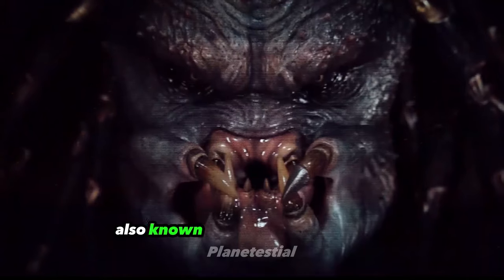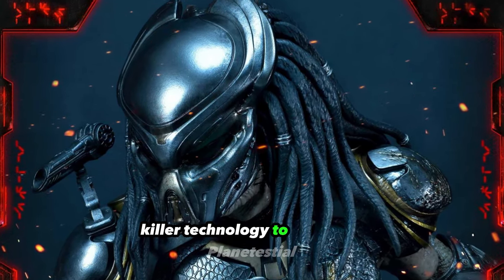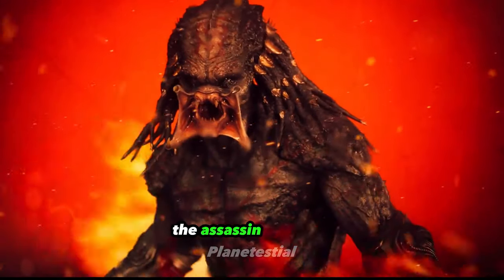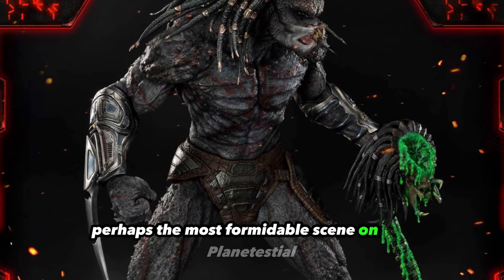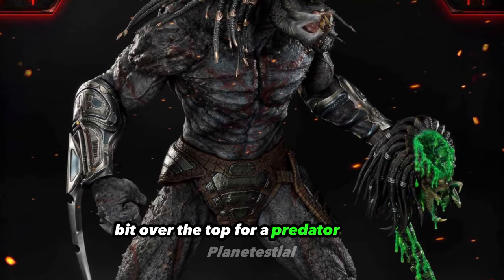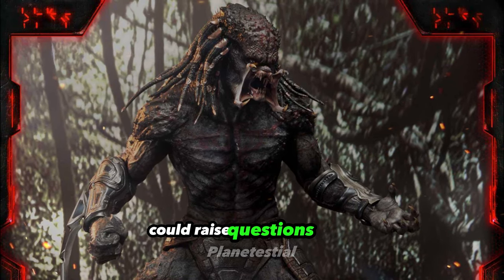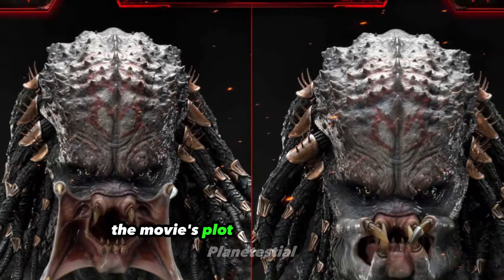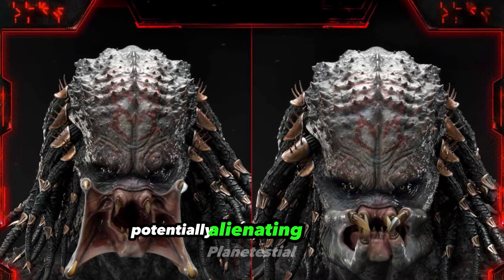Exploring The Ultimate Predator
The Assassin Predator, also known as the Upgrade Predator, was a formidable, genetically enhanced Yautja with a specific mission: to eliminate the Fugitive Predator, destroy his ship, and prevent him from delivering the "Predator Killer" technology to humanity. The Assassin was a colossal Yautja, created through extensive hybridization. His DNA incorporated genetic material from various creatures, resulting in increased size, strength, and unique abilities. Standing at a towering 11 feet, he outclassed normal Predators in terms of height, strength, speed, and durability. His malleable physiology allowed him to manifest unnatural traits.

This imposing figure had beige skin with dark stripes and black hair. Unlike regular Predators, the Assassin had digitigrade legs, which enabled greater speed and agility as he walked on his toes. He possessed an organic, bulletproof exo-skeletal layer that could be activated at will, rendering him impervious to close-range gunfire and even wristblade attacks, eliminating the need for external body armor. Activating the exo-skeleton altered his skin color from beige to grey. Remarkably, he didn't require a bio-mask for advanced optical features, suggesting a unique implant technology.

The Assassin Predator employed a range of Yautja technology and weaponry, including a retractable wrist blade, capable of being fired out on a cable, making it akin to a harpoon. The cable had the strength to decapitate a human. He also possessed a stealth-cloak and a Wrist Cannon. To aid him in tracking down the Fugitive, the Assassin had a pair of Predator Dogs, similar to how the Tracker Predator used Hellhounds. It's uncertain whether the Assassin's hybridization was self-initiated or a result of collaboration among research-caste Yautja to create a superior hunter for their race. Stargazer's revelation that the Fugitive Predator also had human DNA indicated that hybridization wasn't unique to the Assassin. Given that such extensive hybridization was generally frowned upon in Yautja society, the Assassin might have been considered an abomination. His willingness to kill other Predators suggests that he may have been a Bad Blood.

After the Fugitive Predator managed to evade the Assassin and crash-landed on Earth, the Assassin followed, ultimately tracking the Fugitive to a school where he completed the first phase of his mission by killing him. He then headed to the McKenna household in search of Predator equipment to locate the Fugitive's ship. This led to confrontations with humans, and he abducted Quinn's son, Rory, to harvest his DNA. However, the Loonies managed to disable his ship, and in the final battle, he was engulfed in an explosion and subsequently dispatched by Quinn with multiple shots to the face.

The Assassin Predator represented a remarkably powerful Yautja, perhaps the most formidable seen on film. While his design was visually intriguing, some might find the concept of extreme hybridization a bit over the top for a Predator movie. The idea of Predators using DNA from creatures they've bested to enhance themselves could raise questions about why they would need to do so if they were already superior to those creatures. The movie's plot and character design ventured into more extraordinary territory than previous Predator films, potentially alienating some fans.